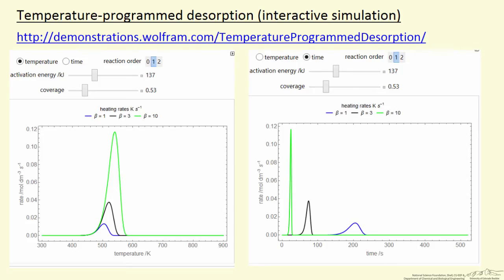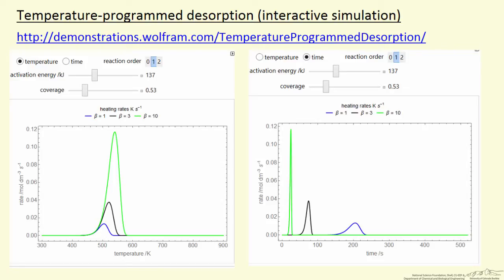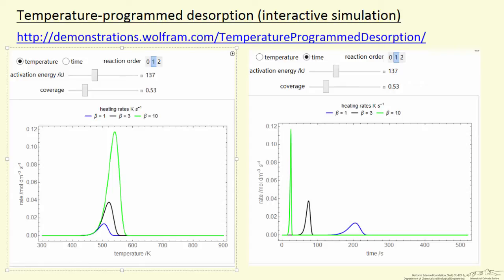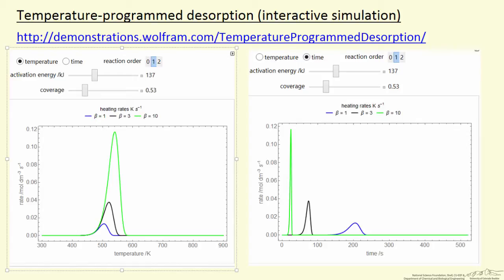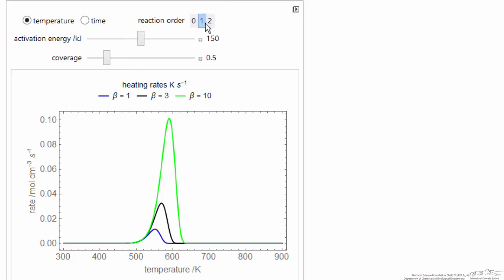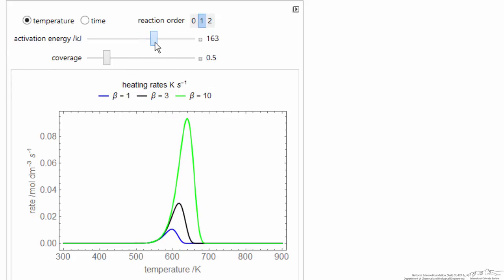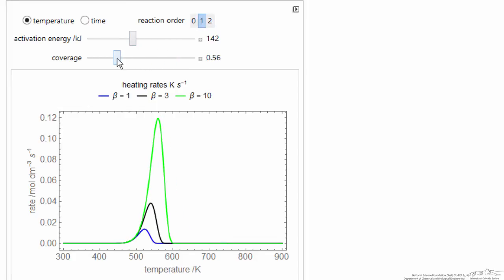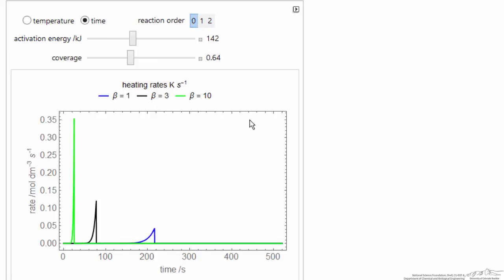Temperature-Programmed Desorption (Interactive Simulation)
Organized by textbook Describes how to use an interactive simulation that models temperature-programmed desorption.